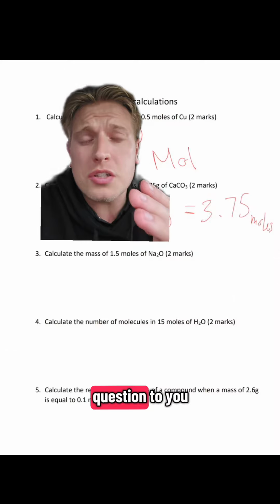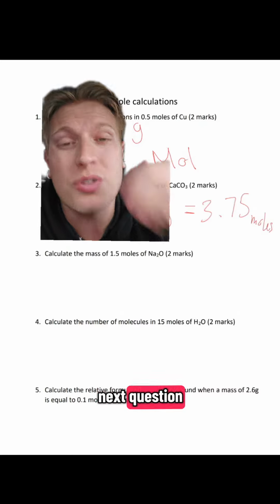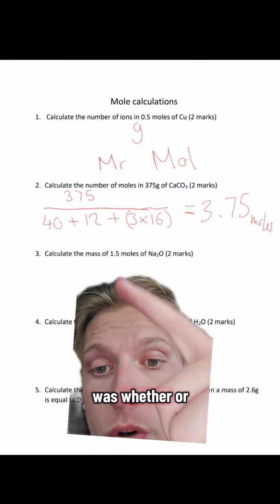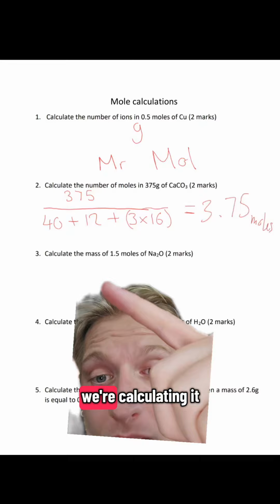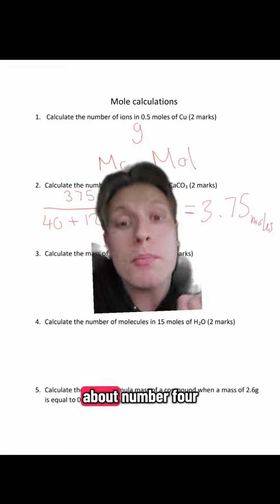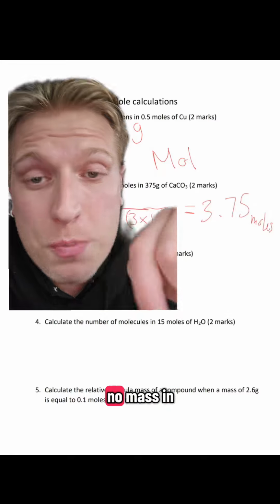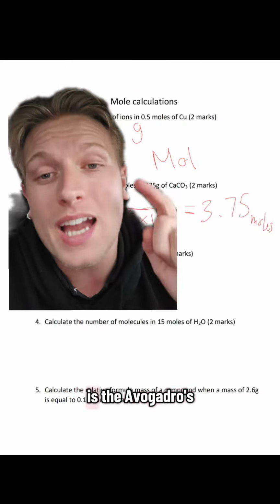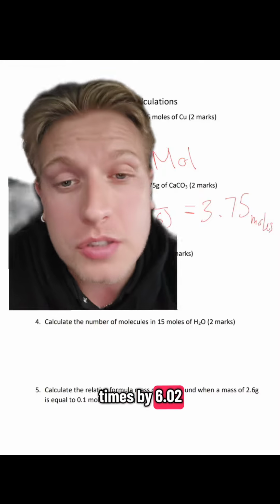GCSE Chemistry - Moles Calculations